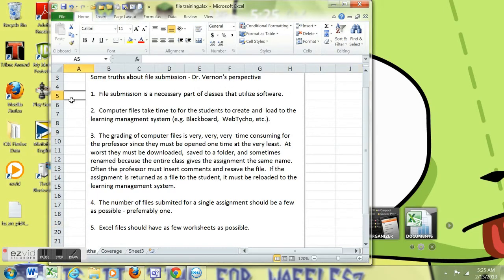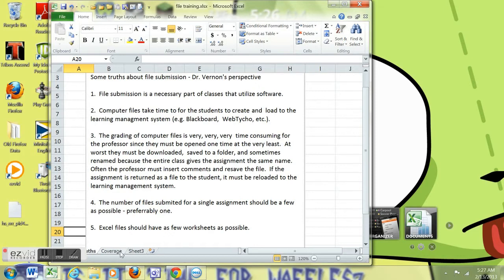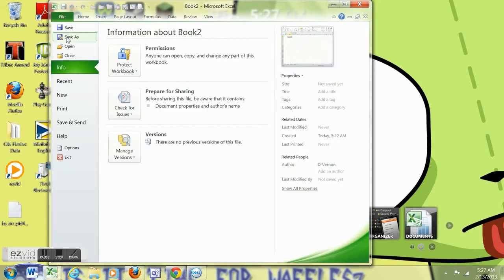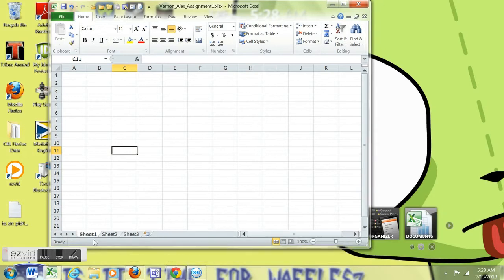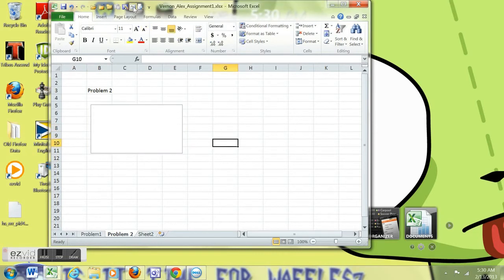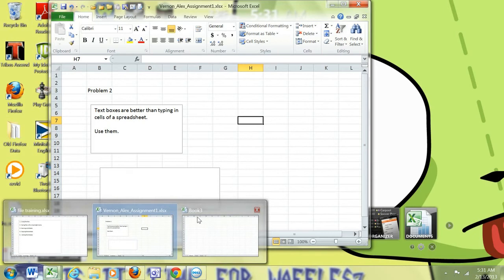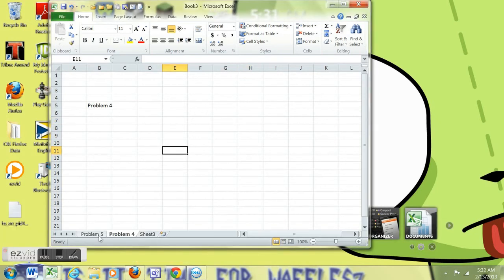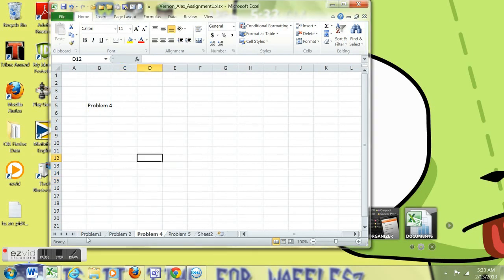File submission basics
A tutorial that provides a bit of advise for submitting files to your professor for grading.